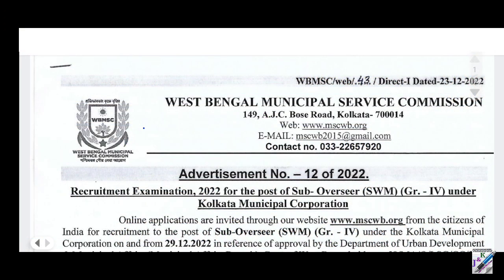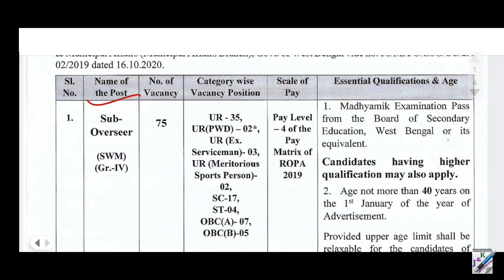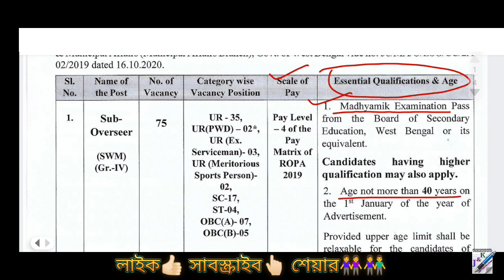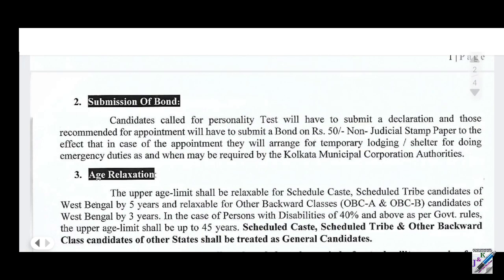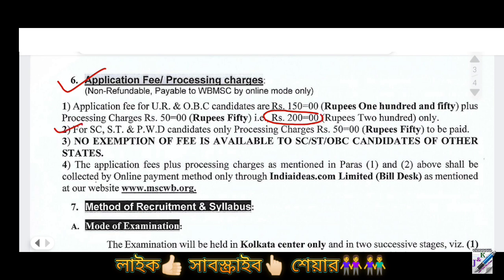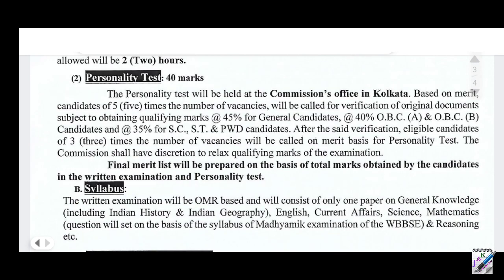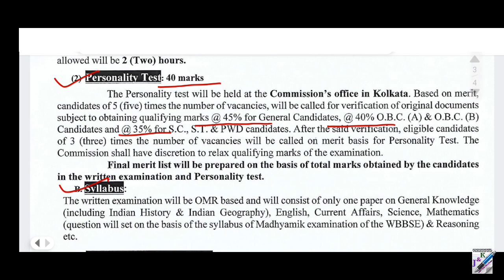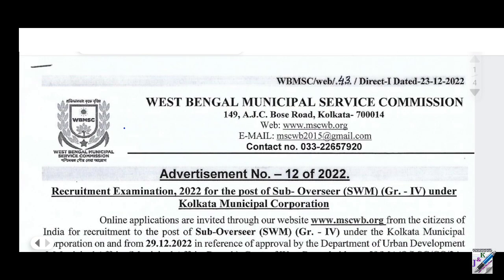সাব ওভারশিয়ার পদে নিয়োগ || Sub-Overseer Recruitment in West Bengal 2023